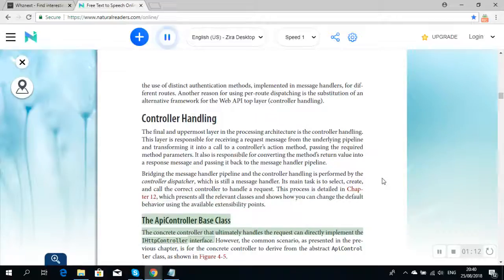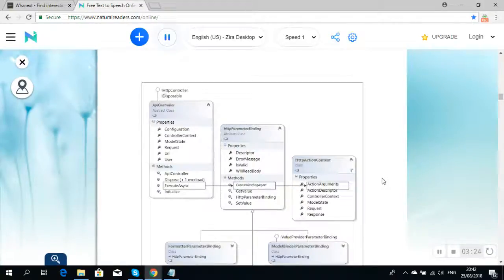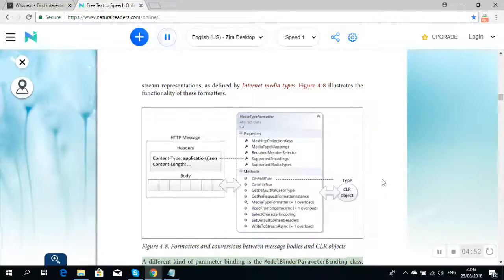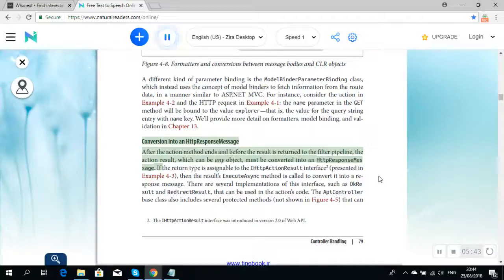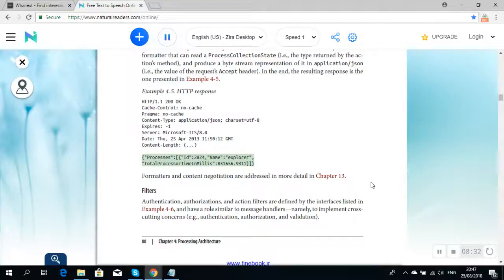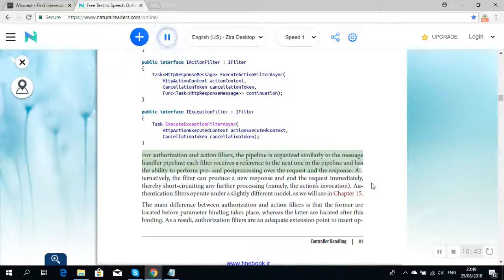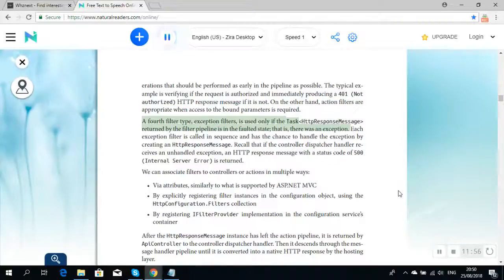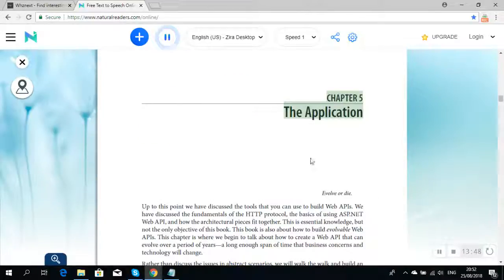Designing Evolvable Web APIs with ASP.NET - Eleventh Reading